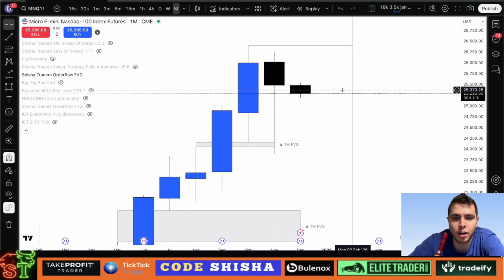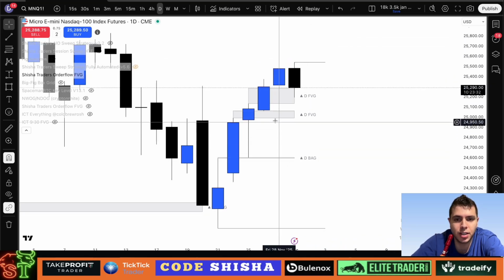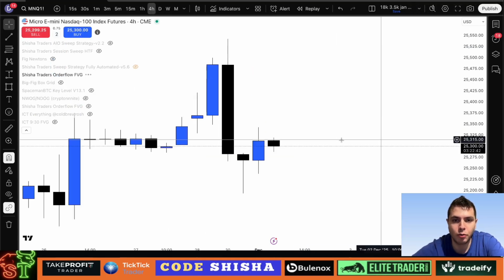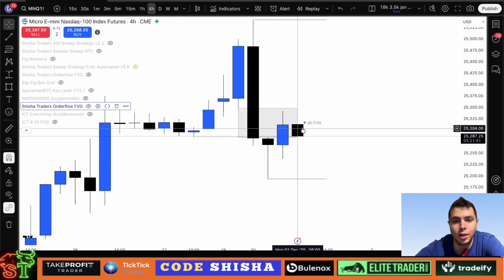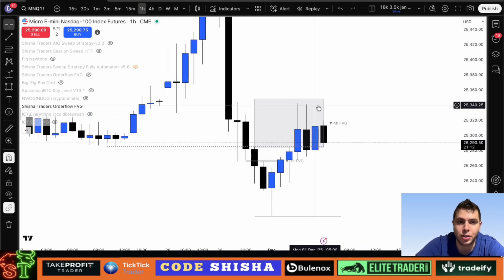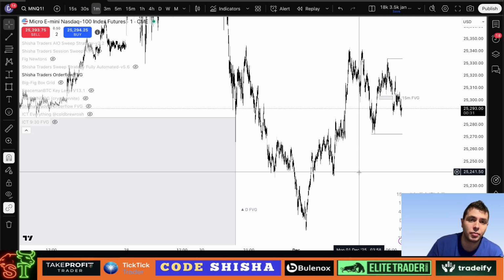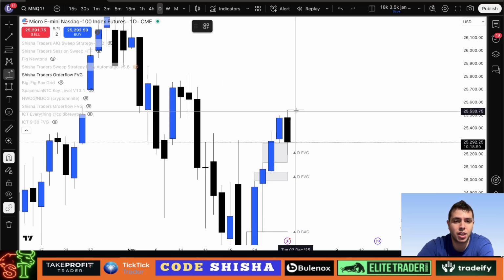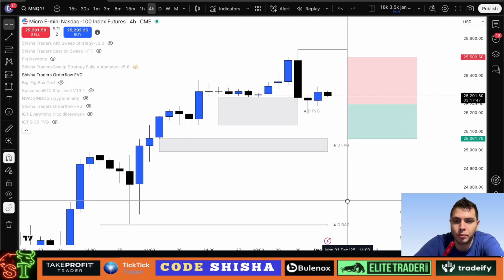Futures & Prop Firm Charting Session | 18/11 | ICT OrderFlow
Videos released to Club members first then public just before market opens.